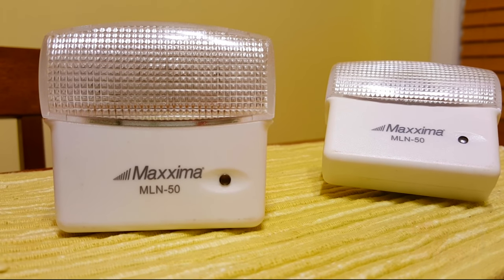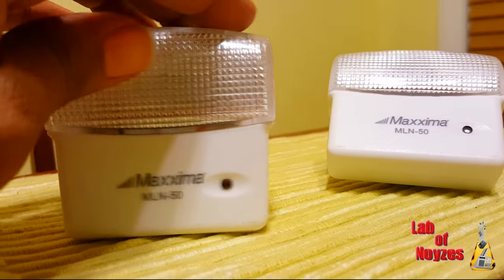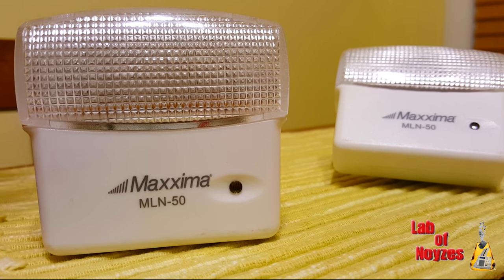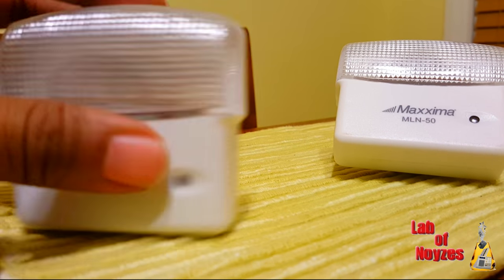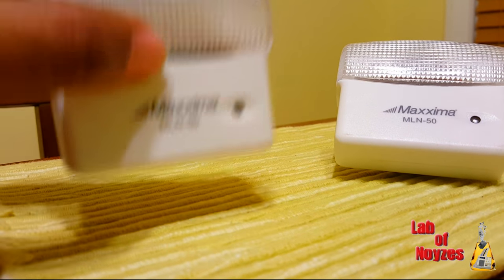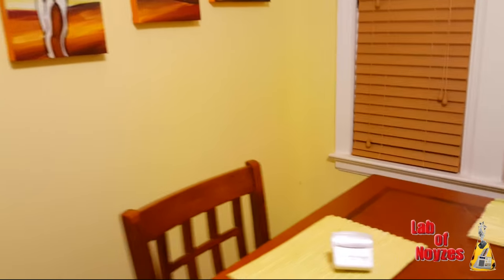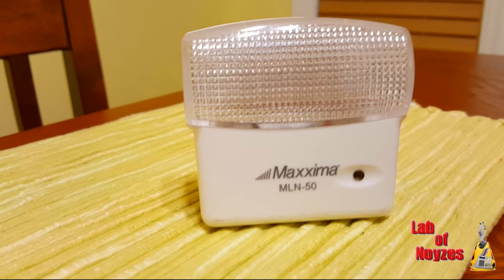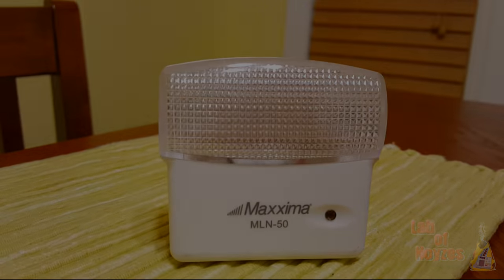Maxxima MLN-50 5 LED Night Light Review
A review of LED night lights that automatically come on when it gets dark. They are very bright and illuminate whatever room I put them in. Probably too bright for a bedroom, but great for a hallway or anywhere someone is walking at night in a home.